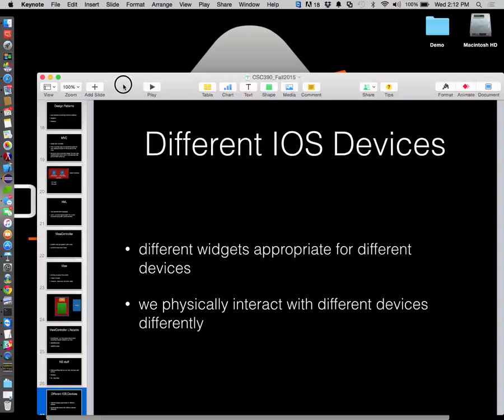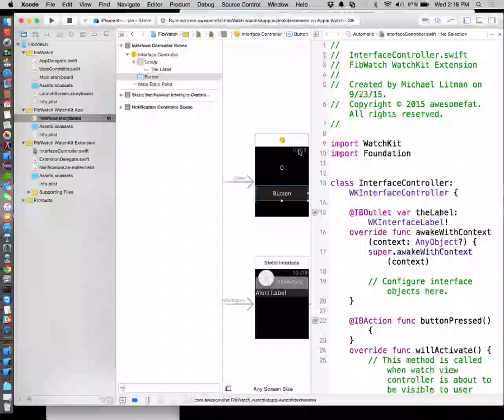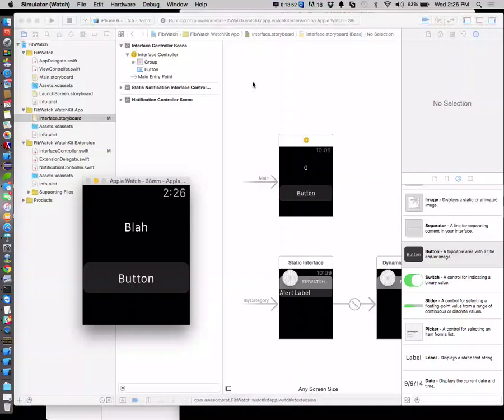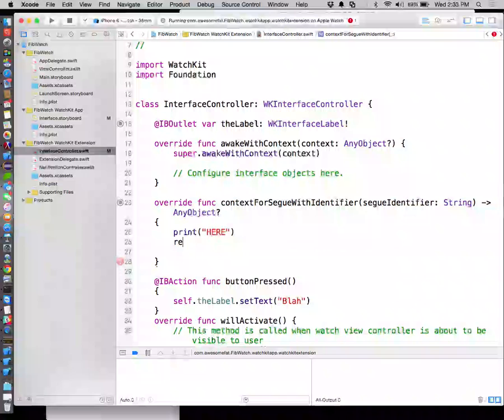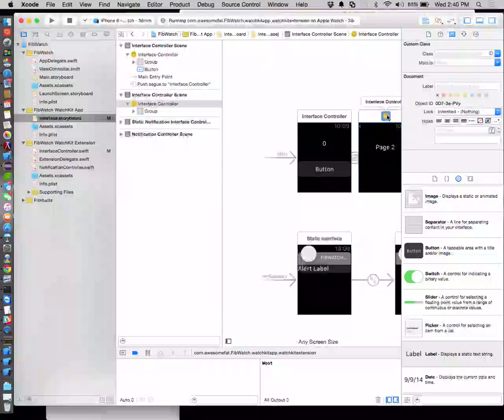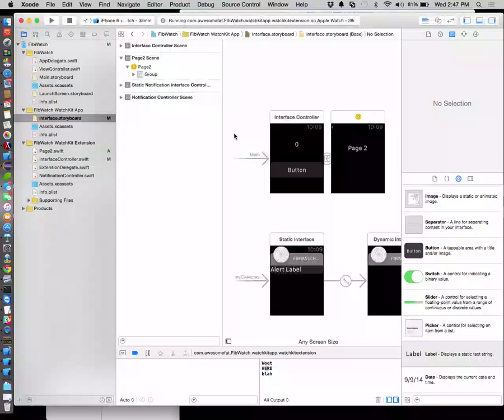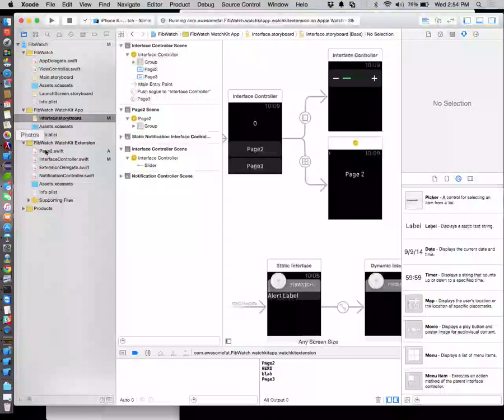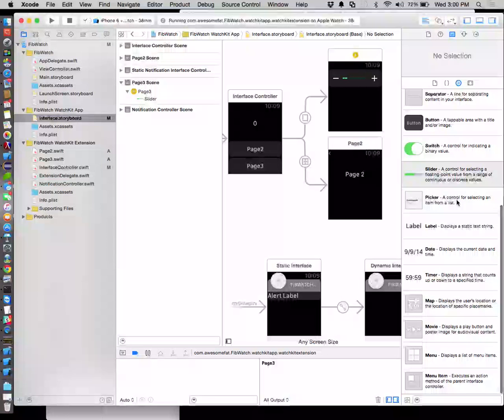CSC390 9/23/15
segue's